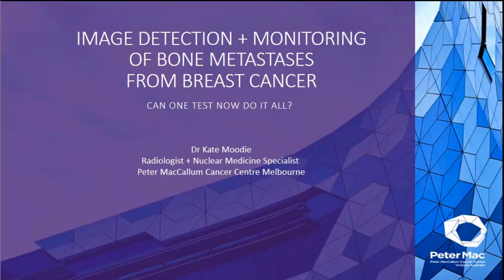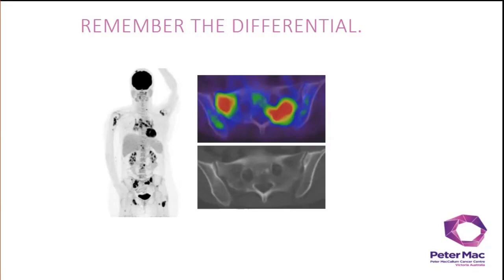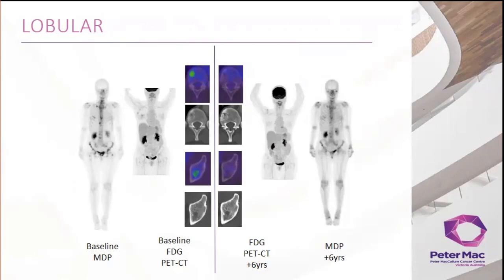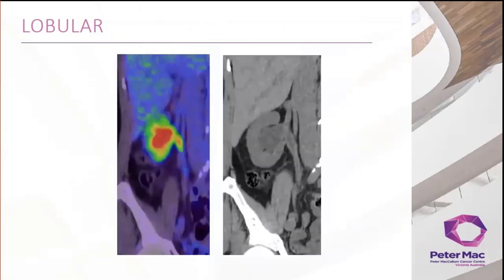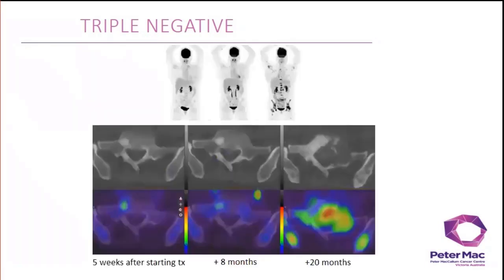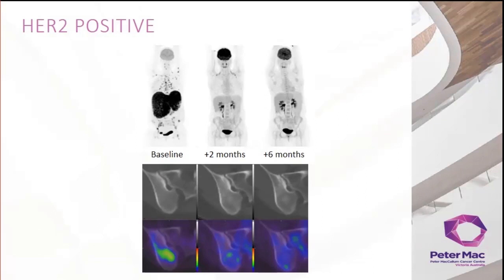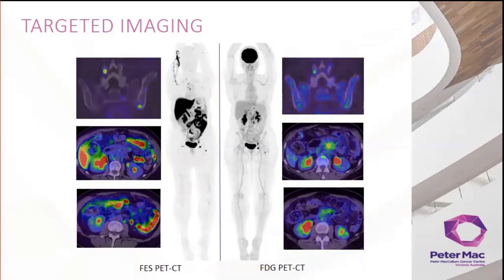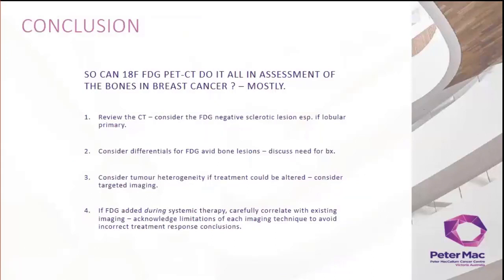Bone response assessment in Breast Cancer with Dr Kate Moodie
Bone response assessment in Breast Cancer
Presented by Dr Kate Moodie, Peter MacCallum Cancer Centre